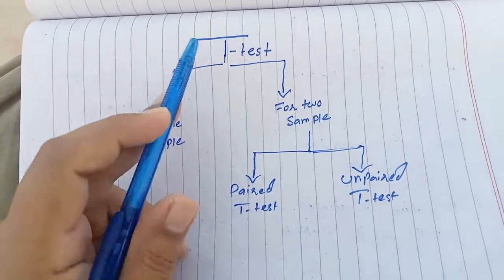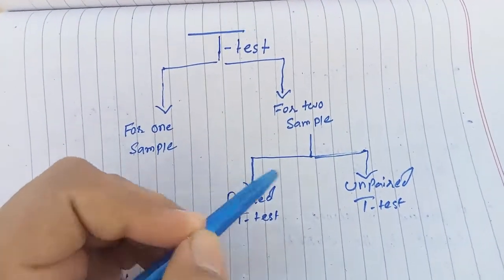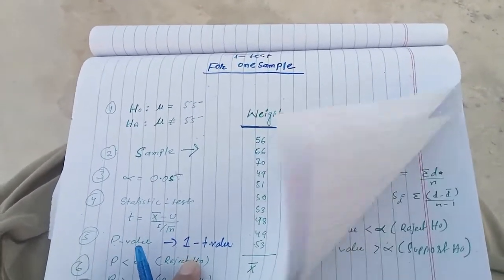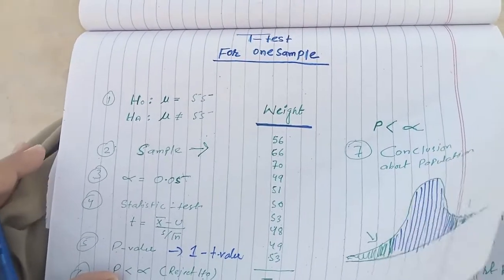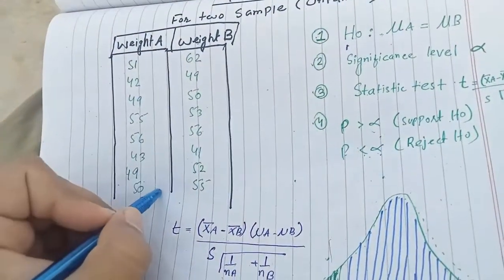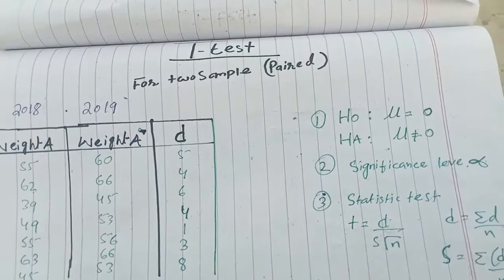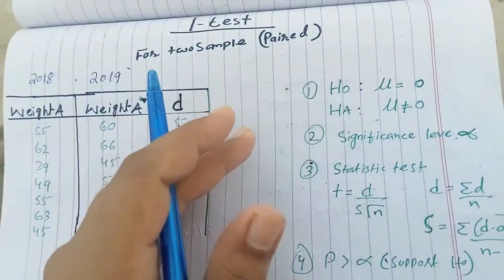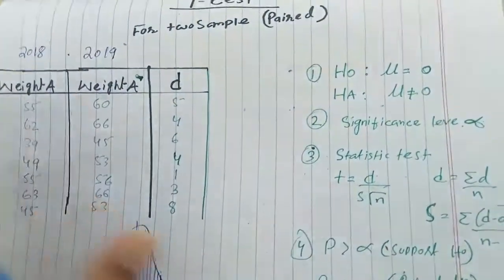Top 100 Data Science Interview Questions(T test in Statistics)